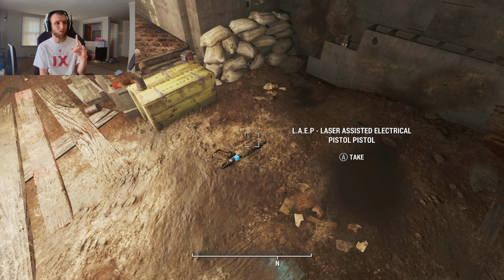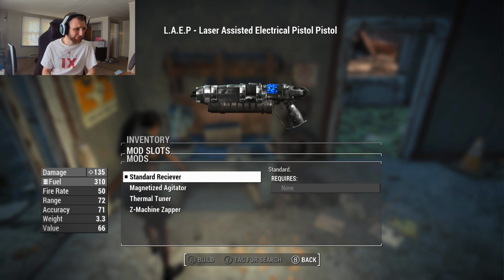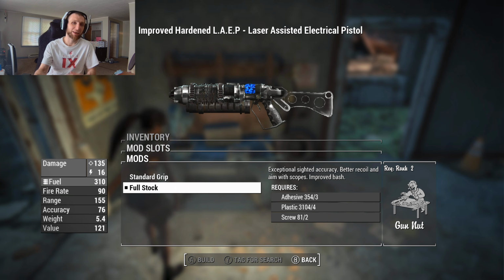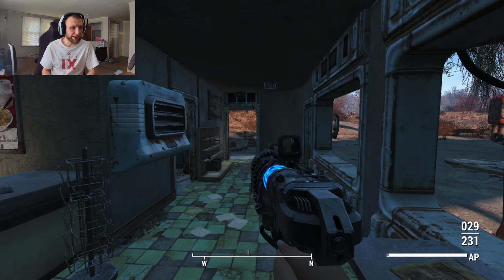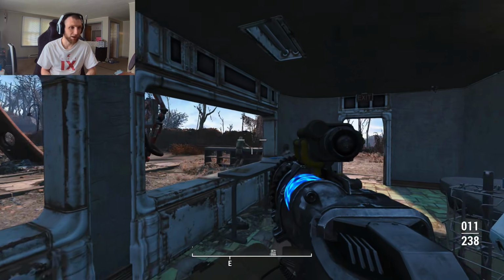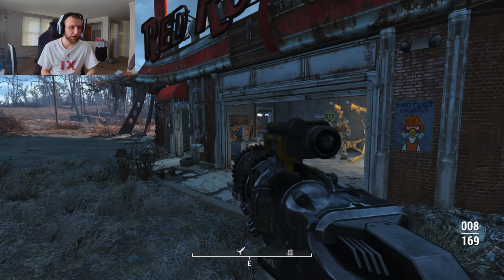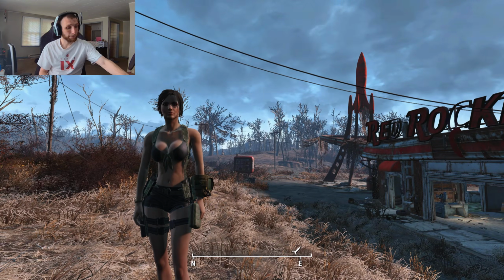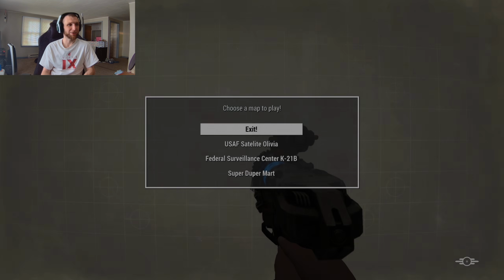Fallout 4 Mod Review - L.A.E.P. Laser Assisted Electrical Pistol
In this mod review I cover a mod that adds a new energy weapon to the game. This is the L.A.E.P or the laser assisted electrical pistol. This weapon is like a laser pistol on steroids with similar attachments to the base game variant with extra damage and the option to shoot essentially lightning out of the gun to fry your enemies.